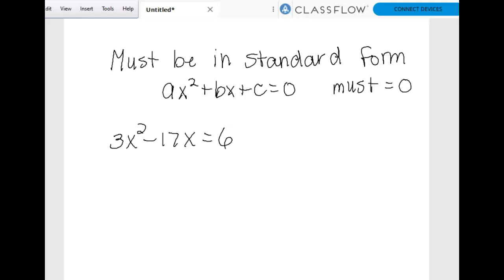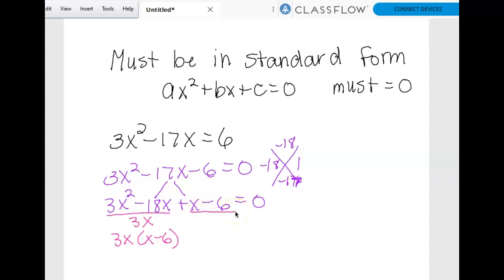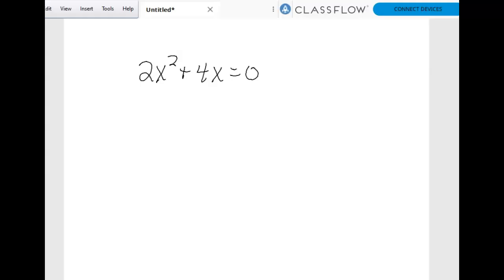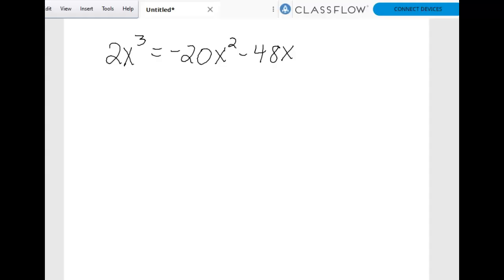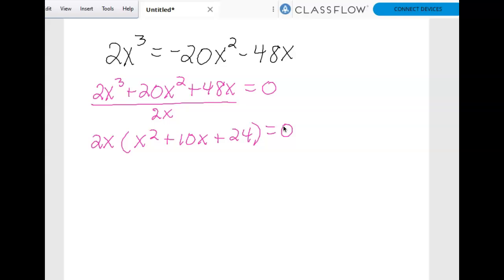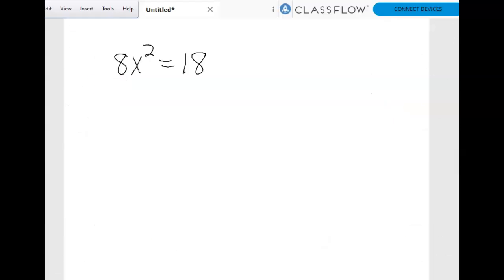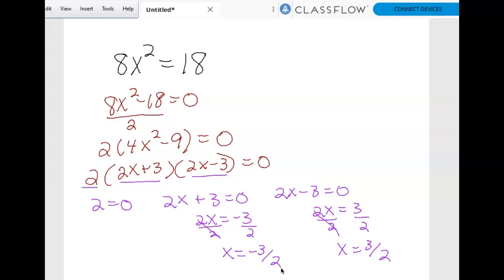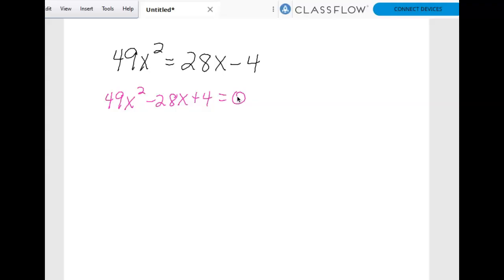Solving Quadratics by Factoring